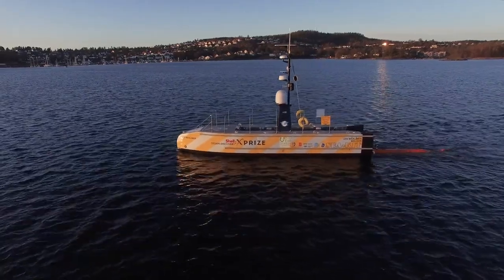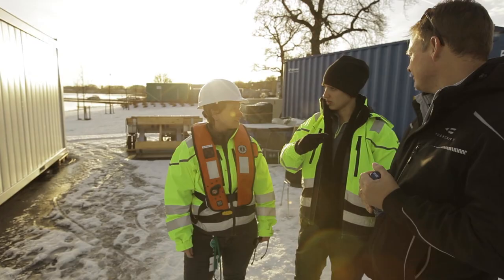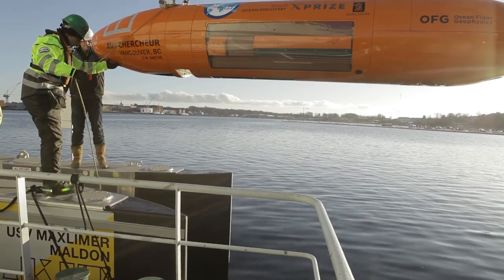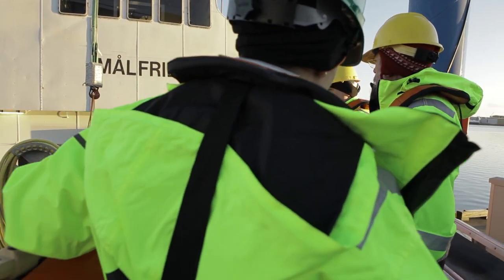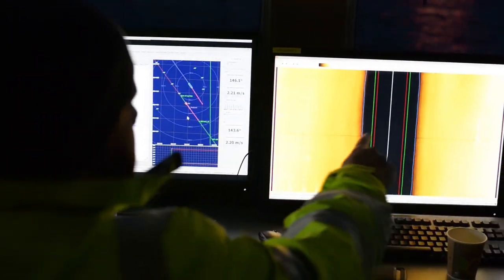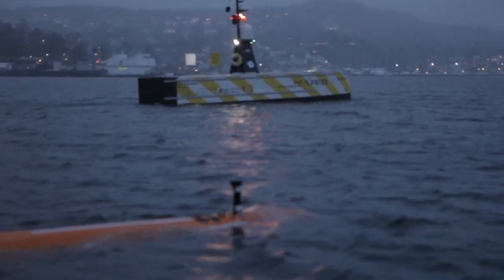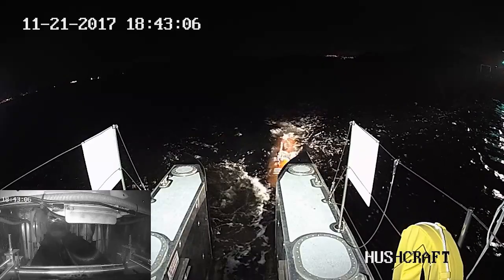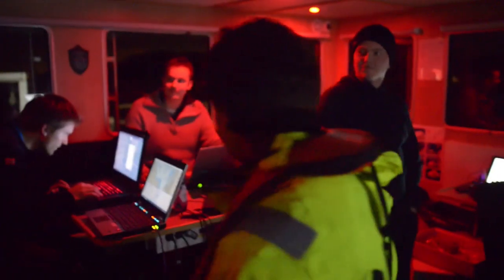OFG supports successful project combining AUV and USV mothership - Full Version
Ocean Floor Geophysics Inc. (OFG) works with the Shell Ocean Discovery XPRIZE GEBCO-NF Alumni Team to advance the state of the art in autonomous seafloor survey through operations support, expertise, and OFG’s HUGIN Autonomous Underwater Vehicle (AUV) Chercheur.

Burnaby, BC, Canada – January 25, 2018

The GEBCO-NF Alumni Team has completed the Technology Readiness Tests of the Shell Ocean Discovery XPRIZE using a combined Unmanned Surface Vessel (USV) and Autonomous Underwater Vehicle (AUV) system.  The goal of the XPRIZE challenge is to advance ocean technologies for rapid, unmanned and high-resolution ocean exploration and discovery.

This is a world first using the Hugin AUV and a USV mothership for autonomous launch, synchronized autonomous AUV survey operations, and recovery of the AUV back in to the USV. The project demonstrated that combined AUV and USV systems are a viable option for future offshore survey and inspection projects.

The Team chose to work together with OFG to integrate the HUGIN AUV Chercheur, in to the system. Chercheur is an industry-leading survey and pipeline inspection AUV equipped with a multibeam, camera, sub-bottom profiler, OFG Self Compensating Magnetometer (SCM), water chemistry sensors, and the HISAS 1032, a deep-water interferometric synthetic aperture sonar, that was used to collect bathymetric and imagery data for this project.

The USV SEA-KIT Maxlimer was designed by Hushcraft Ltd to act as a surface support vessel for the AUV, including the capacity to launch and recover the AUV and to provide subsea communications and positioning. SEA-KIT is a rugged, impact-safe and self-righting USV that can carry a deployable and retrievable payload of up to 2.5 tons. It has passive motion damping, a stable single-compartment flooding system and a self-deploying and stowing sea anchor to ease and ensure safe operations. The autonomous capabilities of the USV were provided by the K-Mate controller developed by Kongsberg Maritime and the Norwegian Defence Research Establishment (FFI).

In addition to the development of the AUV and USV systems used for data acquisition, the Team developed a complete data processing workflow using Teledyne CARIS and ESRI software allowing all the data products to be delivered within 24 hours. The workflow developed was highly automated from data download to delivery of a complete ArcGIS database of the entire survey area, including HiSAS imagery at 4 cm resolution, multibeam bathymetry, interferometric bathymetry and areas of interest reprocessed HiSAS imagery at 2 cm resolution.

Autonomous seafloor surveys, with an autonomous AUV launch, semi-autonomous AUV recovery (human-in-the-loop) and with the USV autonomously tracking the AUV for a complete survey mission while being monitored from a remote shore station, were demonstrated to be a viable option for future offshore survey and inspection projects.  The technology, processes and procedures developed for this project are a big step towards larger scale implementation of these concepts.

To learn more about OFG’s AUV capabilities, or to discuss other marine electromagnetic (EM), magnetic and seafloor mineral exploration services, contact Matthew Kowalczyk at or by email at or visit the

Ocean Floor Geophysics Inc. (OFG) is a marine geophysics company that provides data acquisition and analysis services that were previously unavailable by combining specialised expertise in subsea operations, sensor design and sensor integration with geophysical technologies beyond the scope of traditional marine geophysical surveys. These include the OFG AUV integrated Cathodic Protection (iCP) system, marine magnetics, EM, and CSEM/MT, deployed by ROV, AUV and deep tow systems. OFG is an advanced user of powerful 2D and 3D EM and magnetic forward modelling and inversion software. This range of technologies and experience allows OFG to support clients from survey design through to data integration and analysis. OFG will provide you with a new perspective on survey and inspection and deliver the data you need to make informed decisions for your projects.